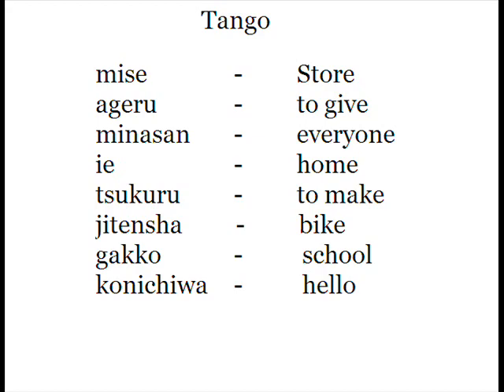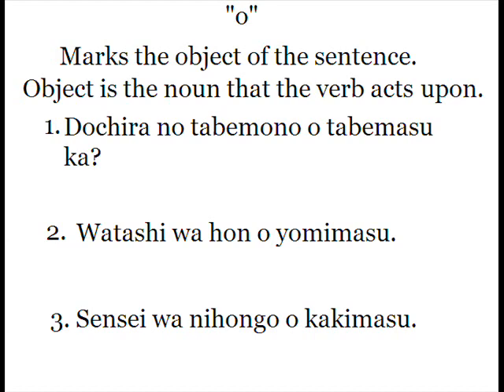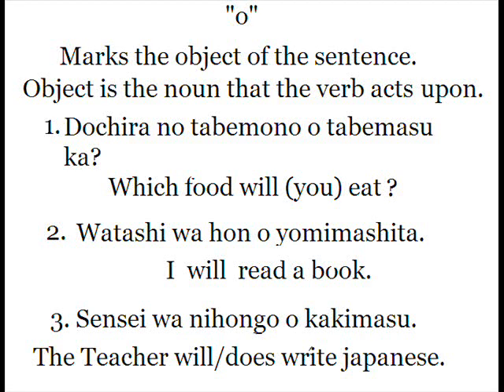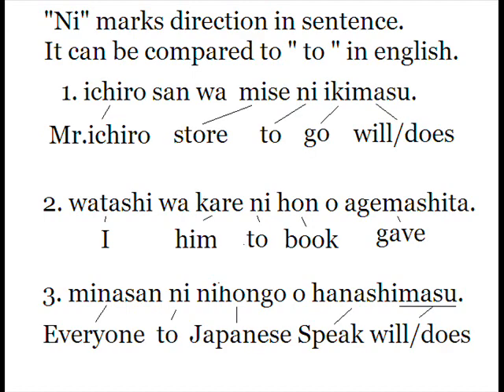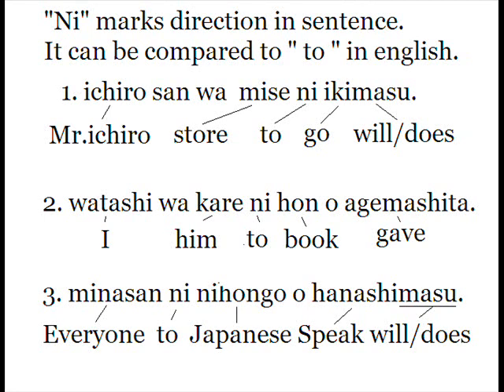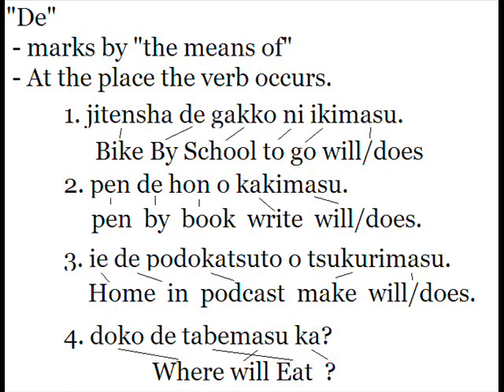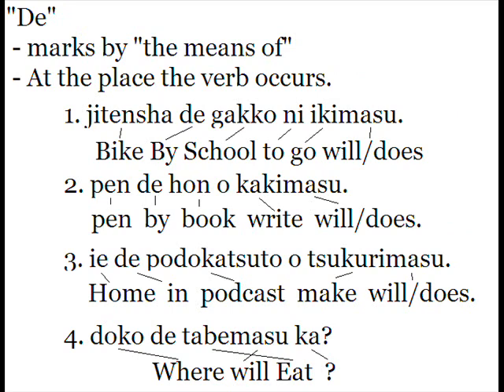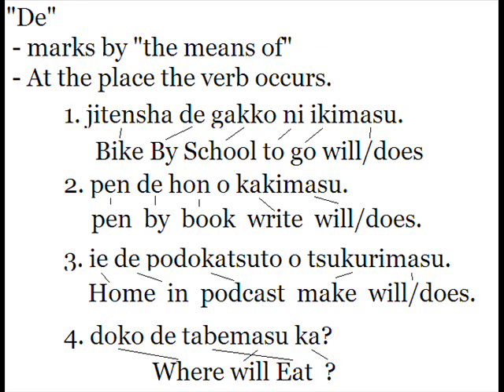Japanese Wisdom 4 Part 1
Lesson 4 not 5 like I say.. Have fun with it Guys!